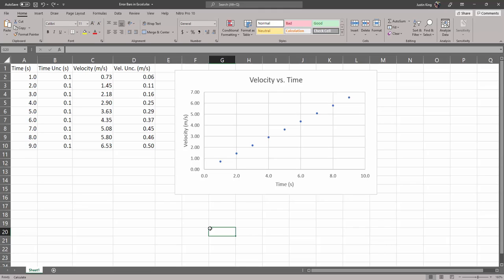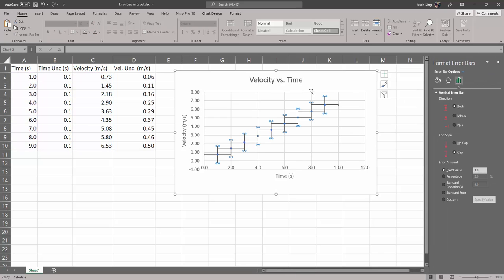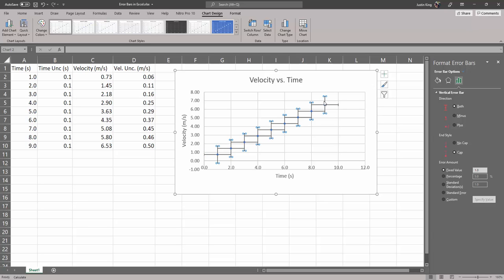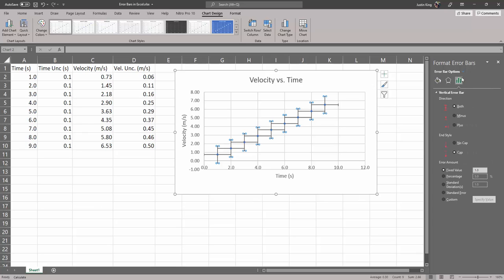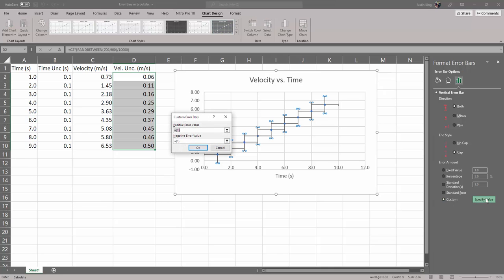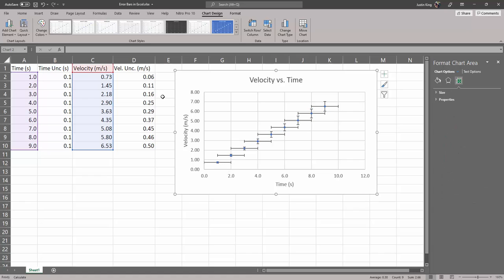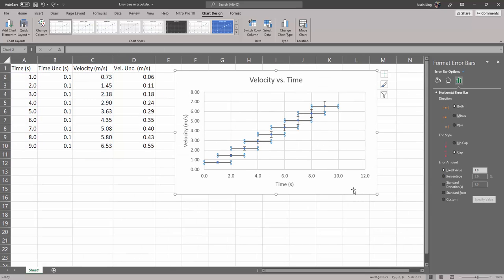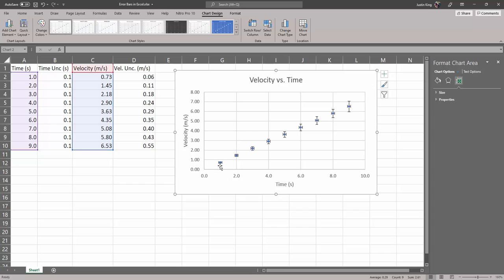Excel - Custom Error Bars